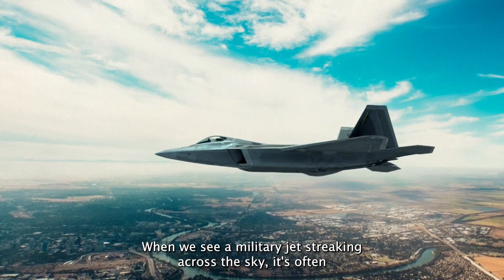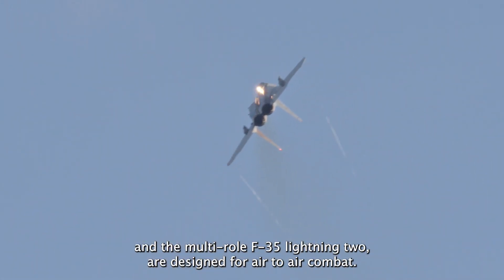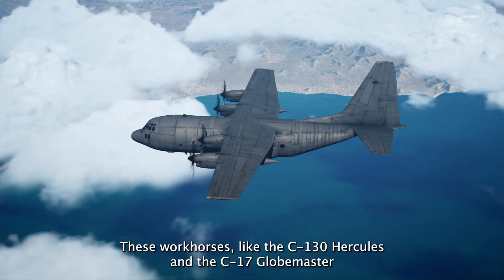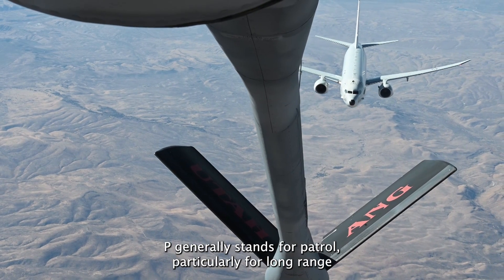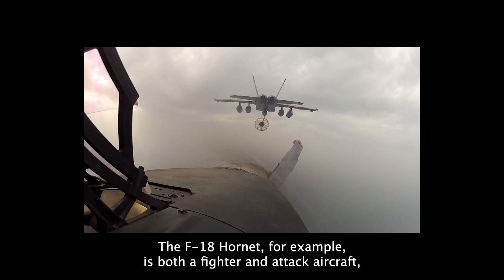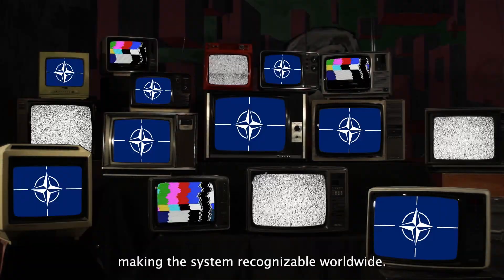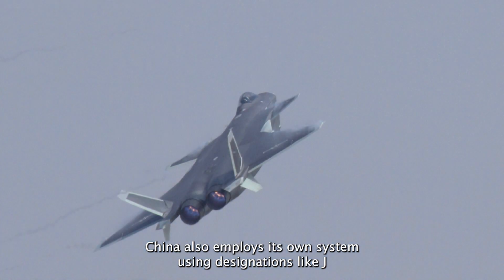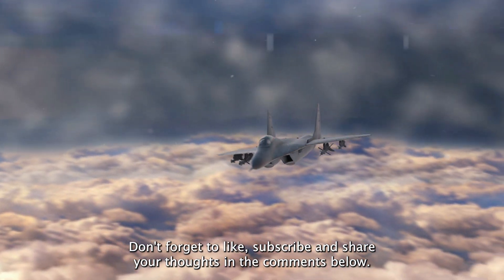Military Aircraft Codes Explained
Ever wondered what the letters in military aircraft names mean, like 'F' in F-22 or 'B' in B-2? In this video, we break down the U.S. military's aircraft designation system and explore what each letter signifies, from fighters and bombers to reconnaissance and transport planes. We also dive into how NATO, Europe, Russia, and China use their own systems, shedding light on the global language of military aviation. Join us as we reveal the fascinating history, strategy, and technology behind these designations and what they tell us about the world's most advanced aircraft.